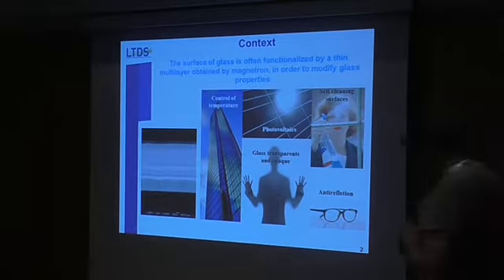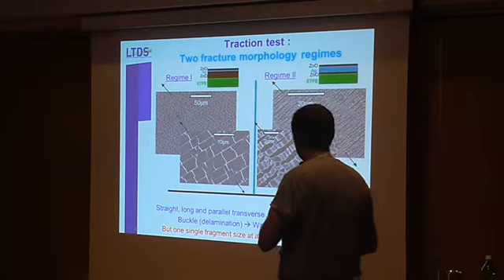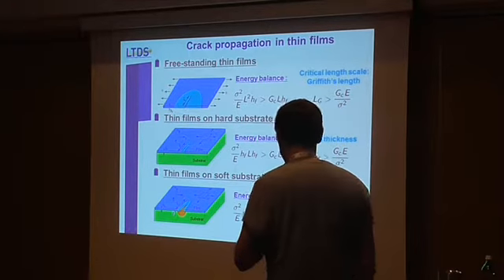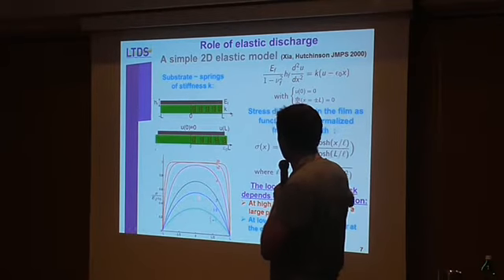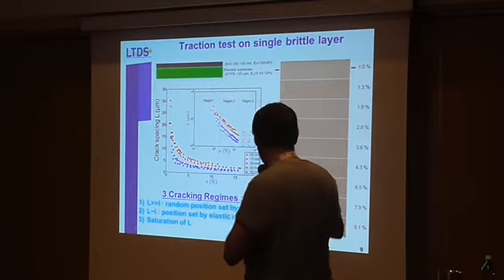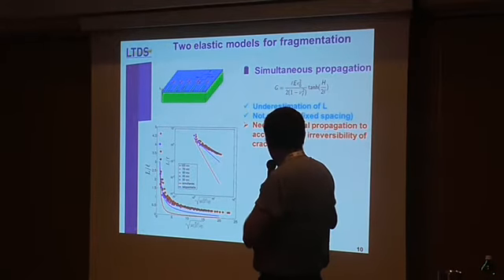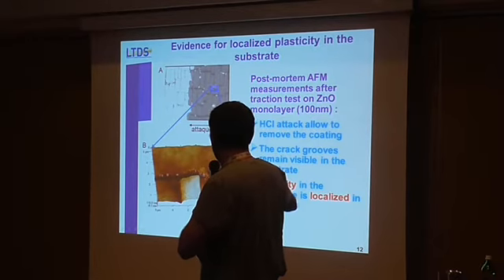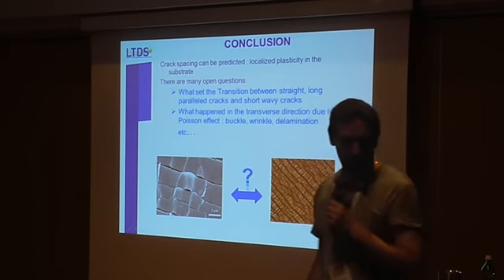Experimental and numerical investigation of fracture in brittle multi layers on flexible substrate